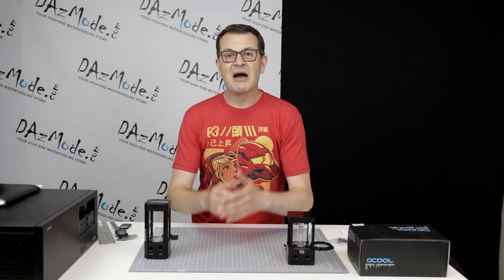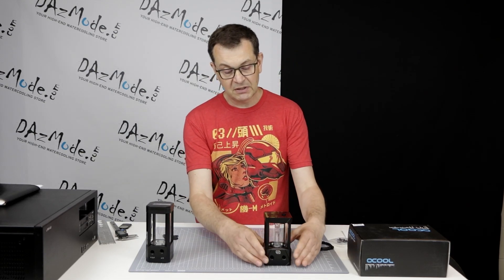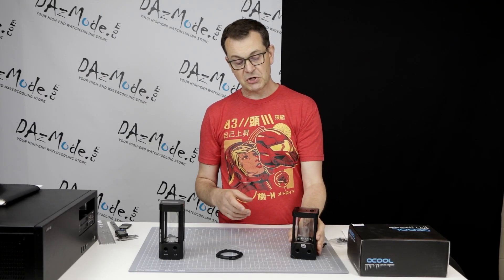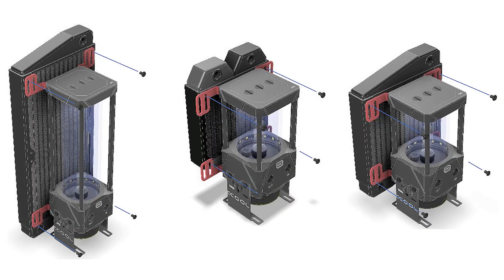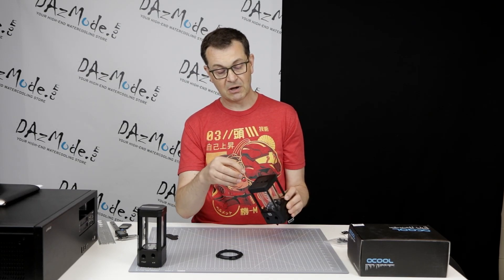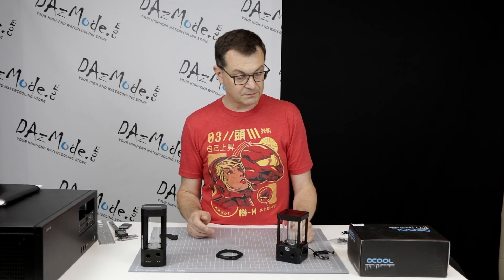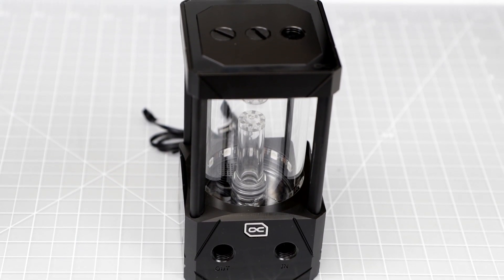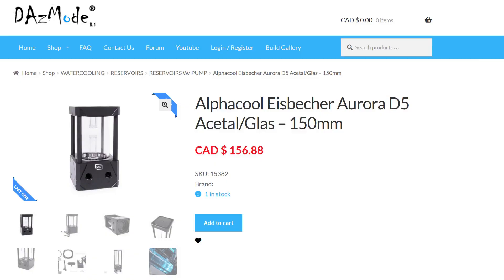Alphacool Eisbesher 2 Reservoir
Back from being scheduled to be dead after the successful heart surgery with new videos and new projects.
This video is about the newest Alphacool glass reservoir. Enjoy!